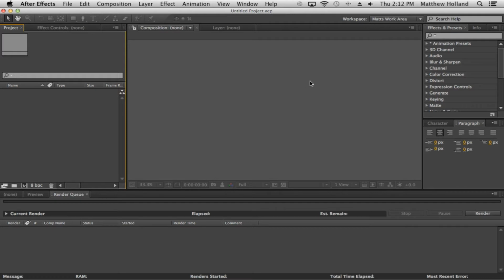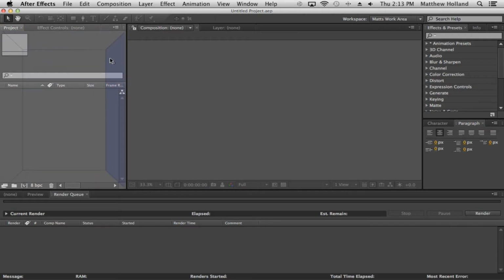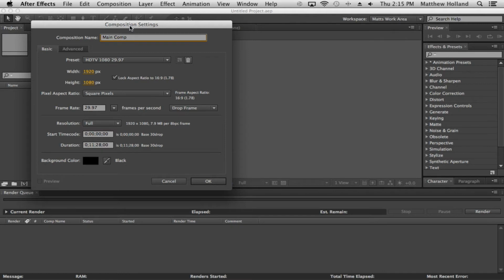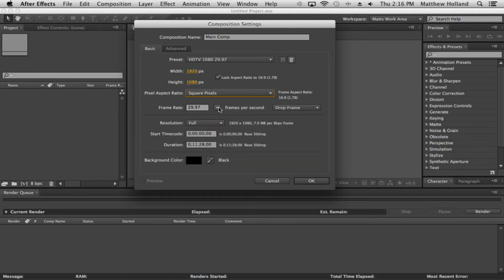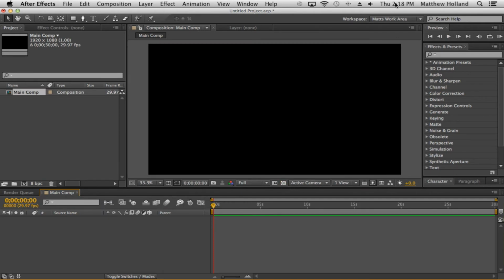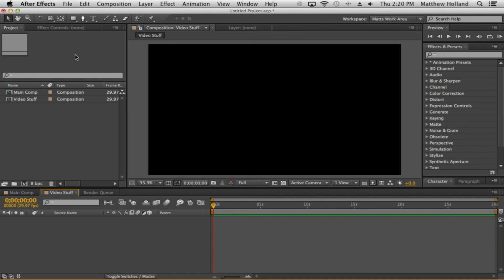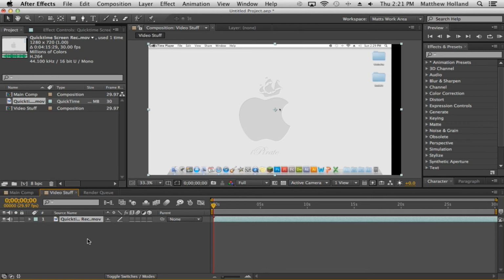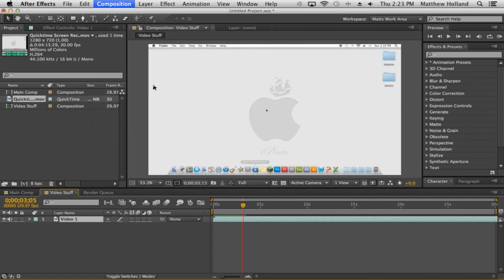After Effects Tutorial - Basic Operation